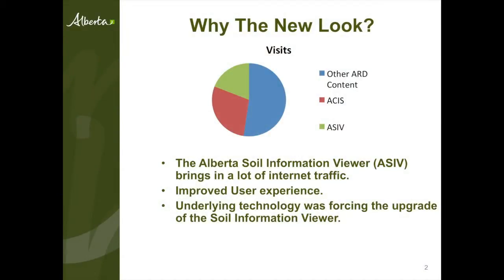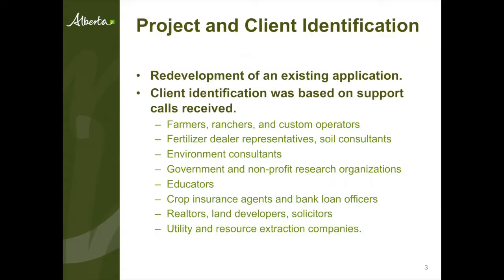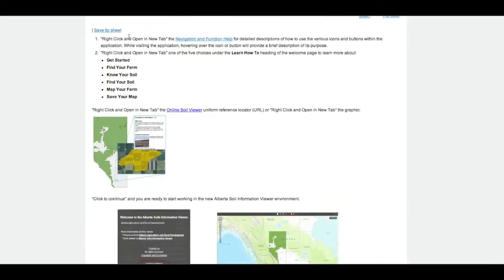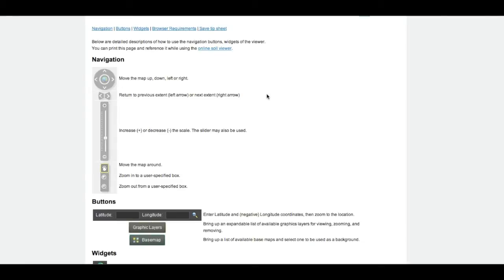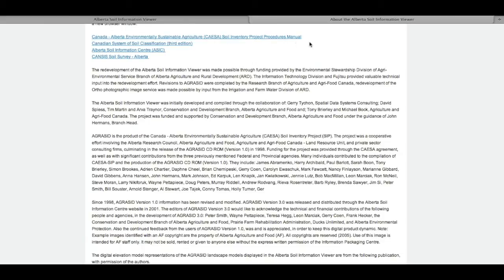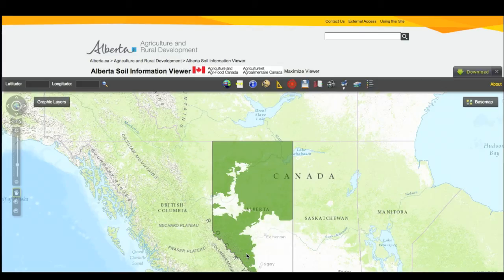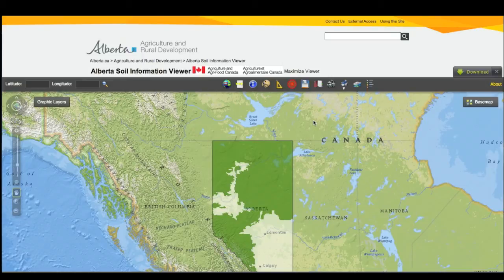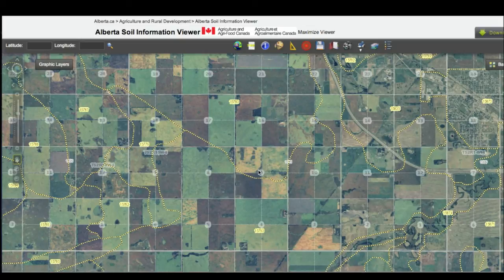David Spiess: AGRASID, Part 1, Get Started and Find Your Farm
David Spiess, GIS Unit, Lead Engineer, for Alberta Agriculture and Rural Development (AARD), discusses the new Alberta Soil Information Viewer (ASIV).

Targeted towards Alberta's agricultural clients - farmers, ranchers, custom operators, fertilizer dealer representatives, government and non-profit research organizations, realtors and land developers, it supplies detailed soil information for the White Zone of Alberta. AGRASID is a digital compilation of soil survey reports in Alberta from the 1920’s to the mid-1980’s. It also allows viewers to locate farms by township or longitude and latitude, and allows them to choose the type of map to use, such as topographical or street view. It allows them to search for land by county names as well. These new features enable a better experience for the 2,600 visitors to the website each month.

This presentation was a part of the Alberta Soil Science Workshop: The Role of Soil in a Changing Climate, in February 2014.